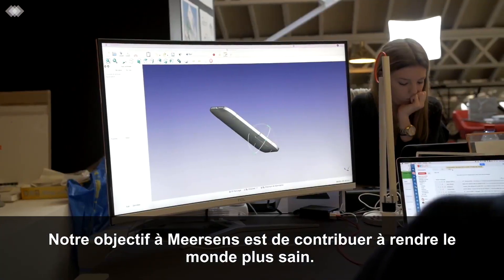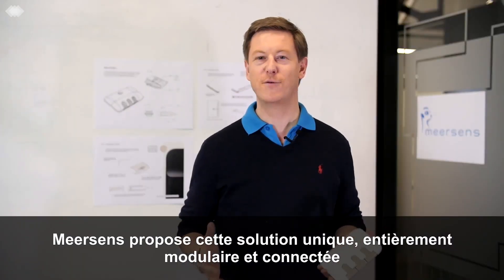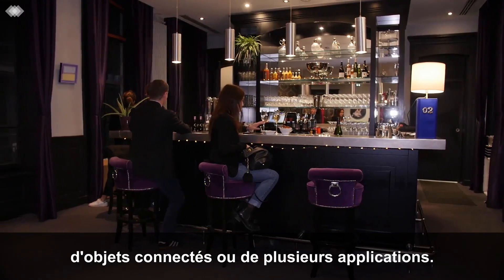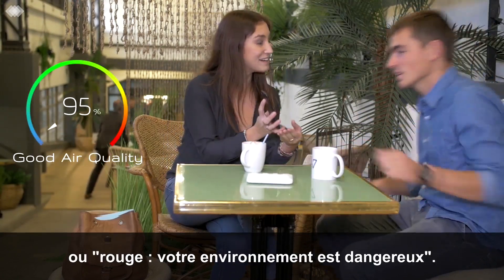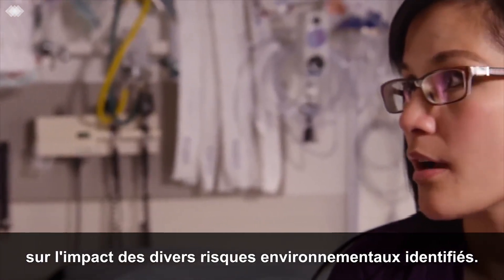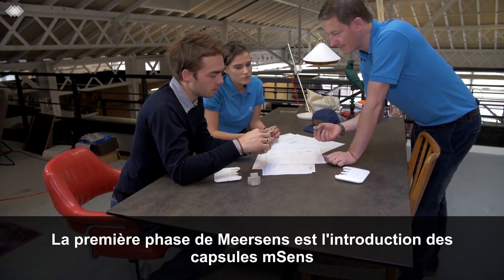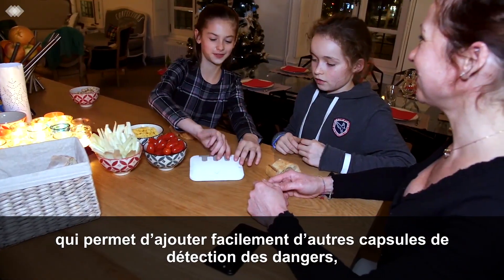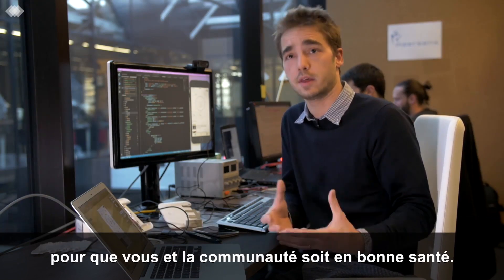MEERSENS, check your surrounding environment that directly affect your health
The guardian of your health

Meersens is a personalized and timely solution for people who desire to live in a healthy and safe environment. In a few seconds, Meersens’ cutting edge technology can evaluate your surrounding environment that directly affects your health: the air, UV light, pesticides, gluten, water, and more.

Meersens technology is represented by a friendly meerkat. It’s a sentinel that alerts you to any potential health risks and offers you personalized solutions.

Meersens aims to help you become more aware of your surroundings and the risks you face. You’ll also see your connection to a sustainable environment and your social participation in making a better world.

If you want to ensure that you and your family are living in a safe and healthy way, Meersens is for you!